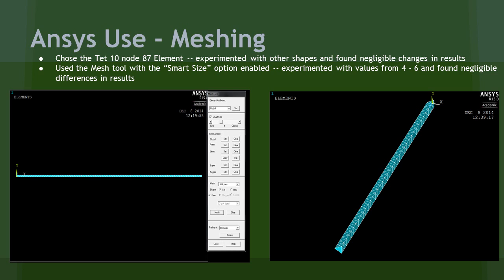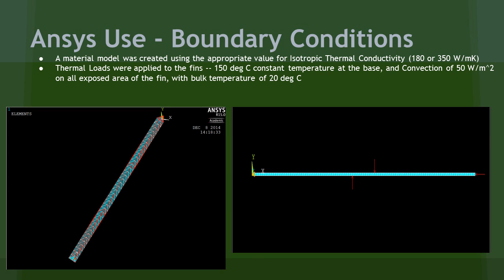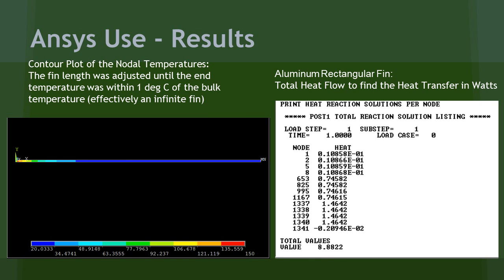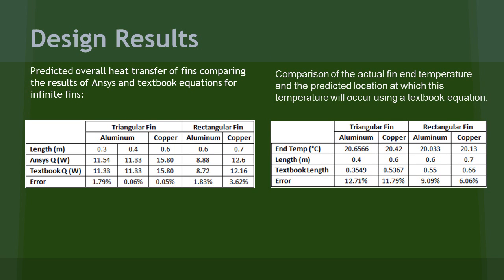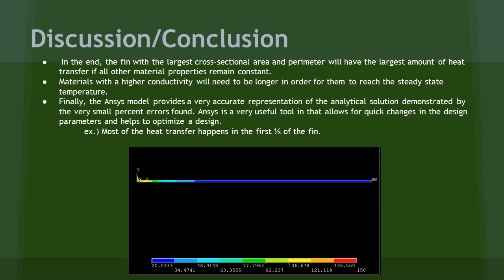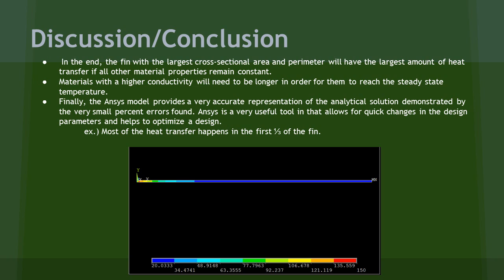ME 416 Project 4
Ansys analysis of heat transfer properties of pin fins by Ted Linabury and Stephen Town